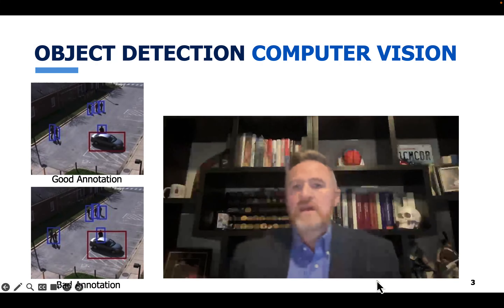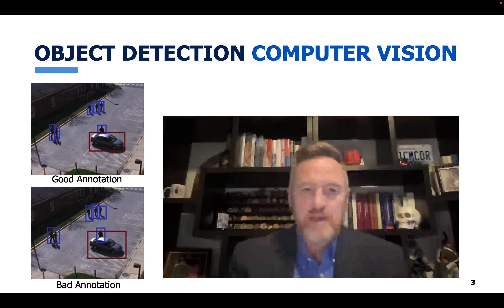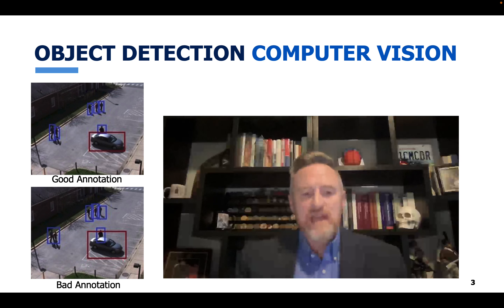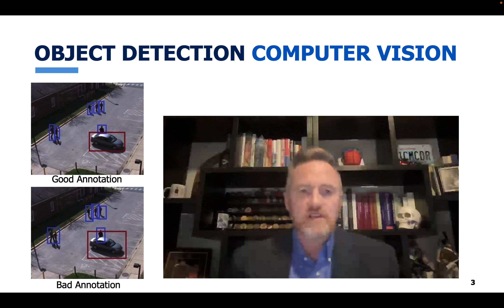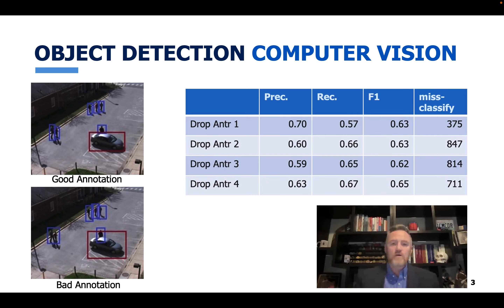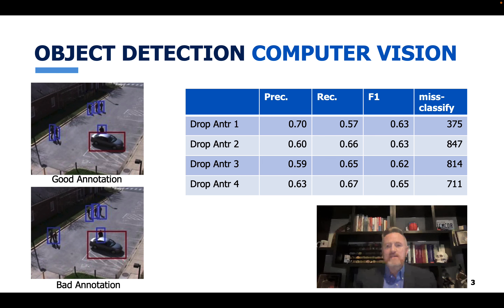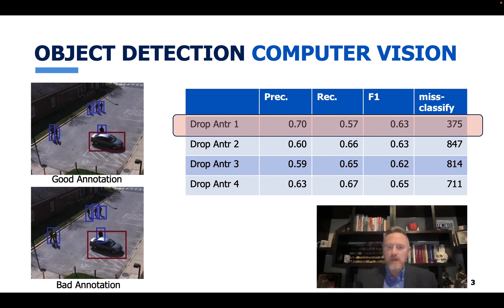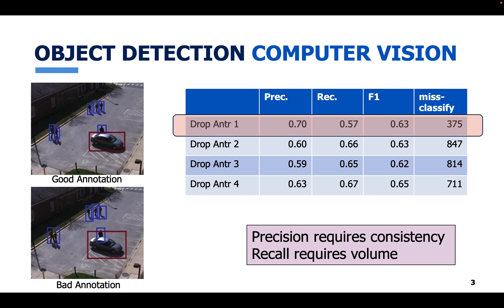5B Object Detection